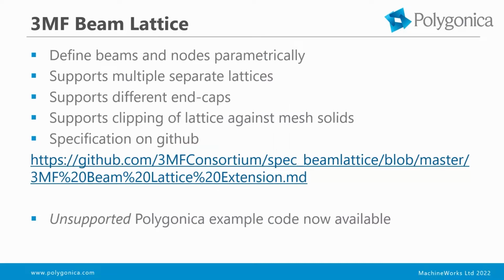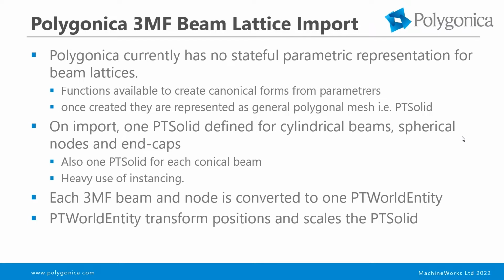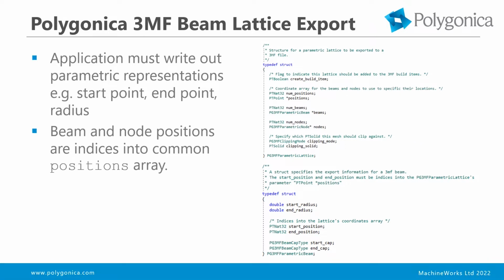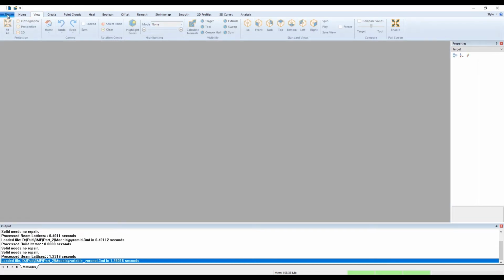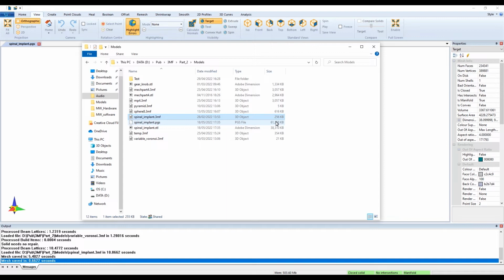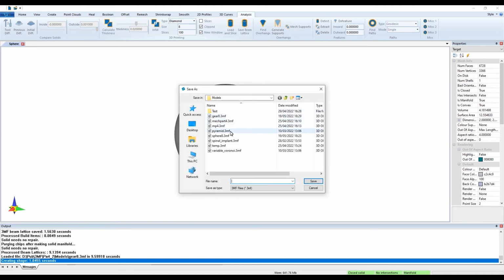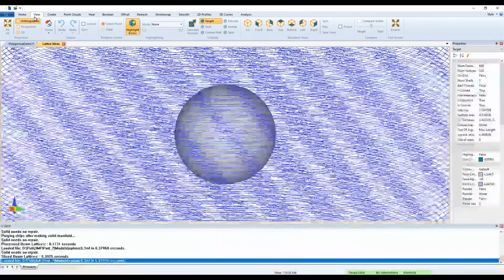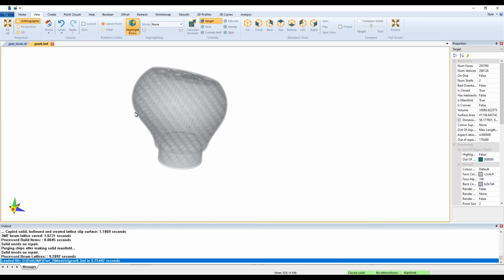Using Polygonica with the 3MF Beam Lattice Extension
This video demonstrates the new (unsupported) example code for reading and writing the 3MF Beam Lattice extension. It also demonstrates using Polygonica for performing multiple 3D Booleans in a single operation, and slicing multiple 3D meshes in a single operation. 3D offset and 2D offset and Boolean operations are also used.

You can find further information about the 3MF beam lattice specification on github